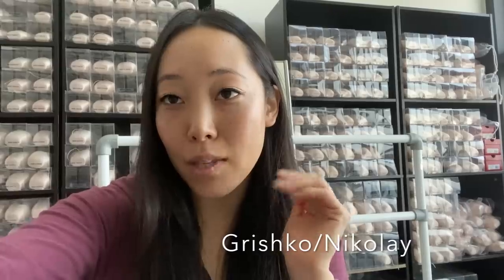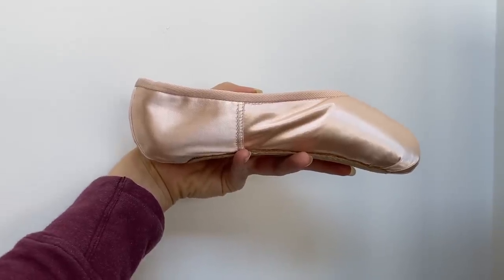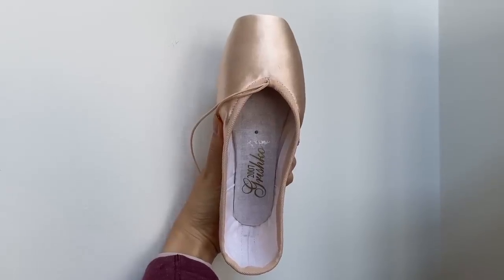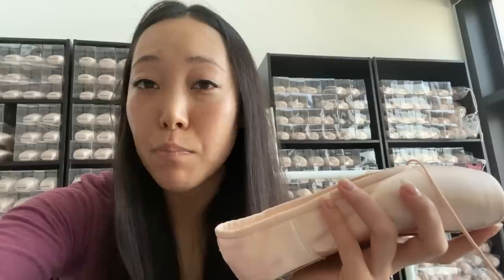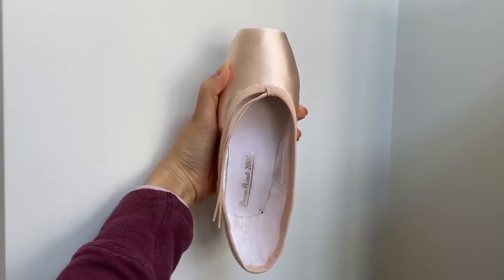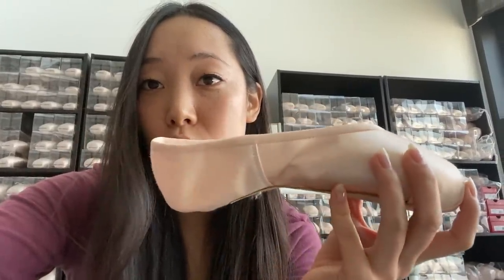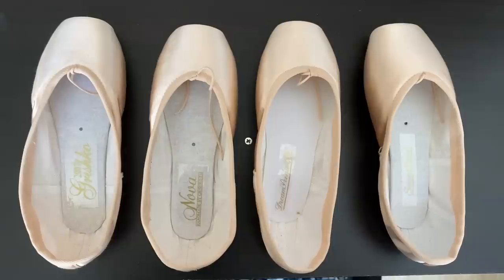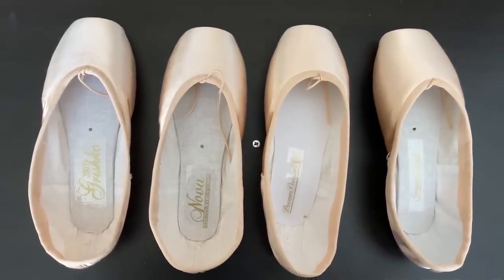Grishko/Nikolay Pointe Shoe Review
Grishko has recently changed their name to Nikolay for the US market. But you can still get the same models. I explain 4 different models of Grishko/Nikolay pointe shoes: 2007, Nova, Dream, Smart.